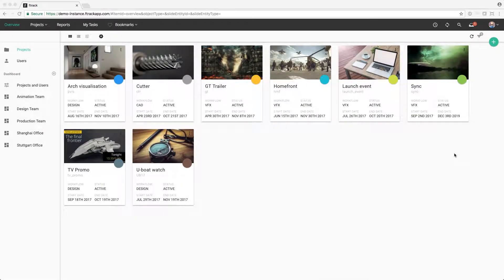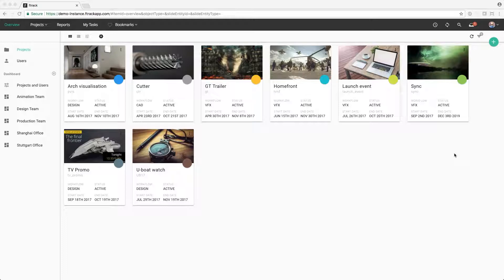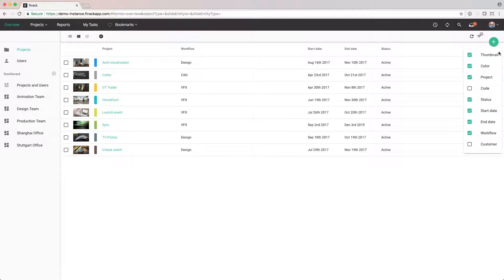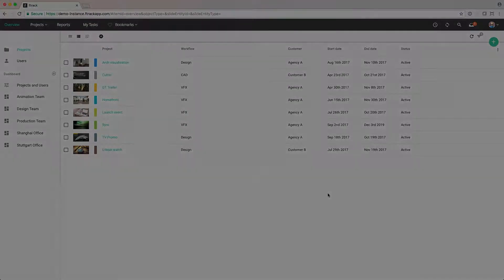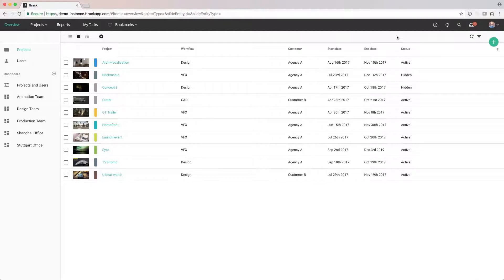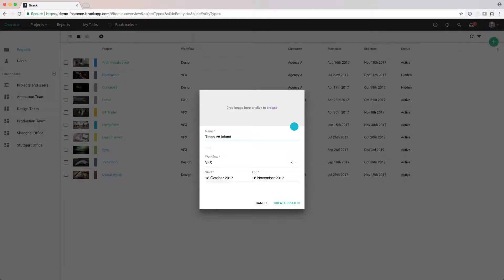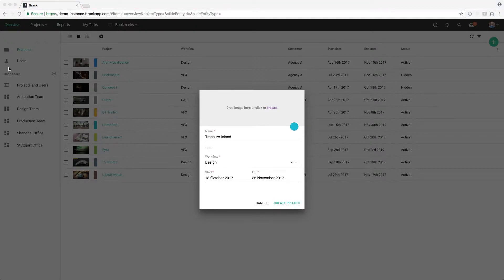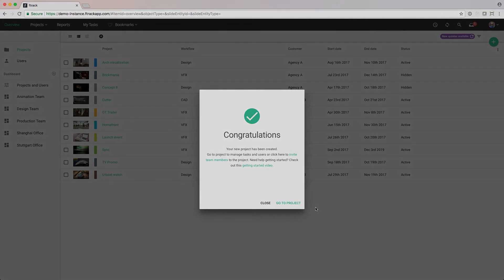2 - Creating New Projects - Project Overview in ftrack Studio